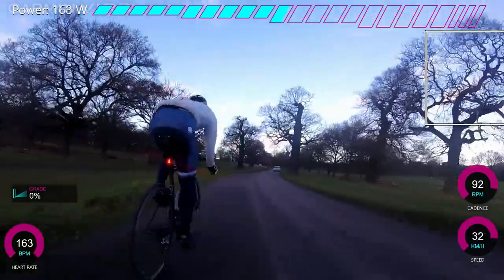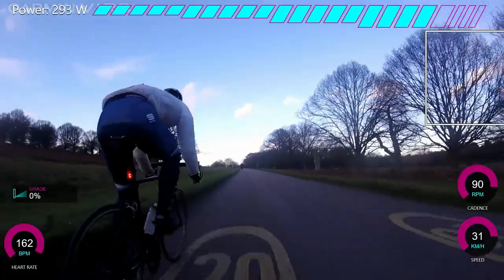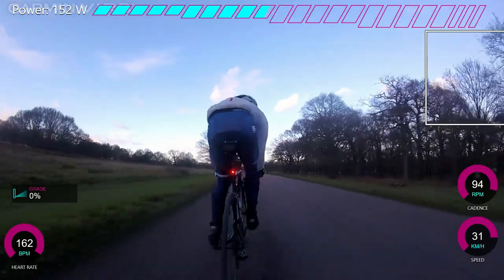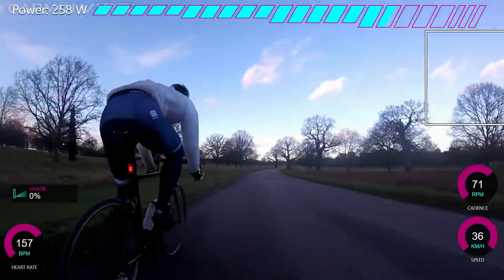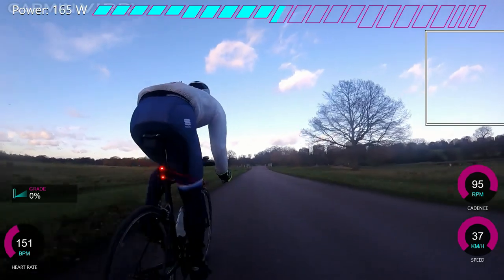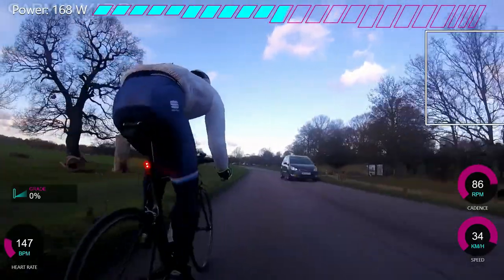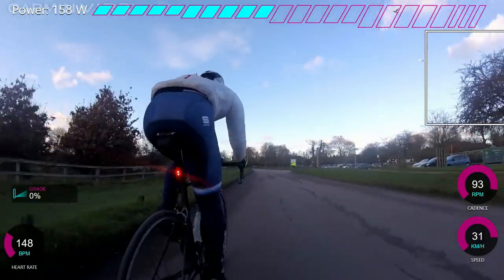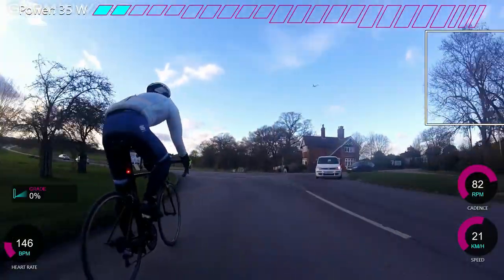Crosswinds Tips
quick tips on how to ride in crosswinds